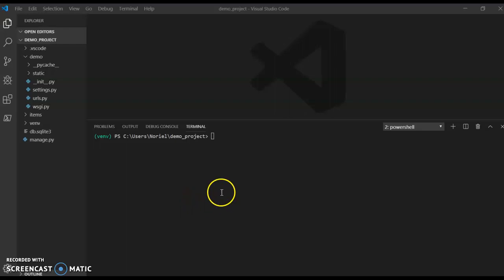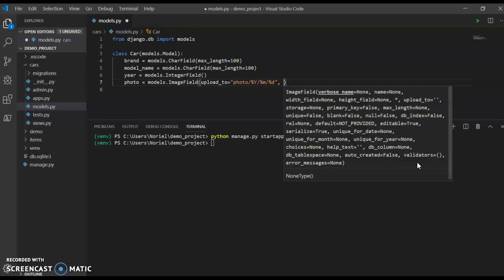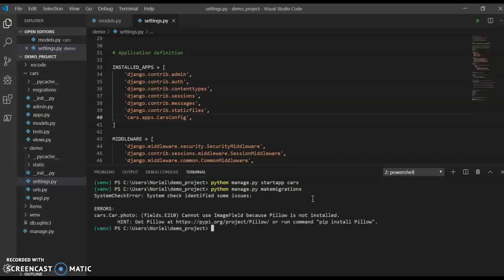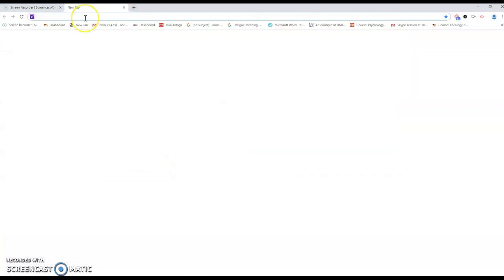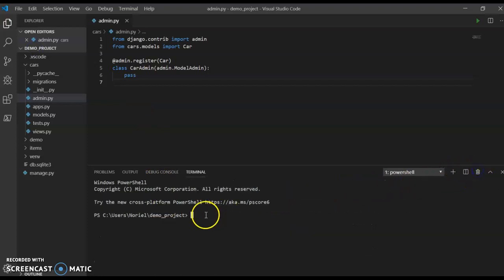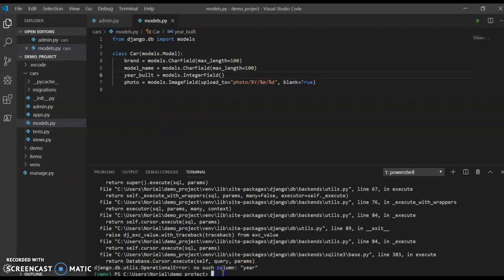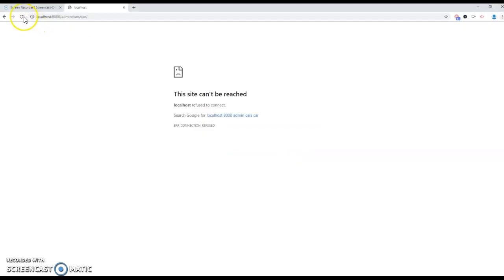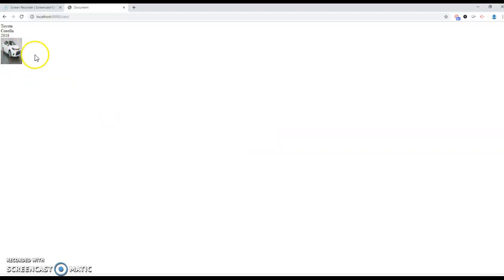Using Django ImageField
This video explores the different aspects of Django that support the successful implementation, handling and display of images.